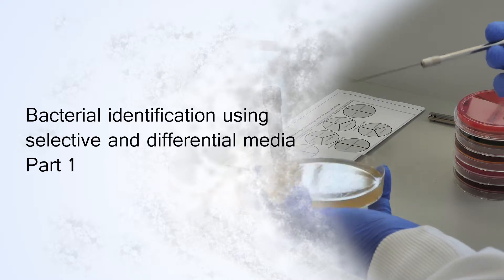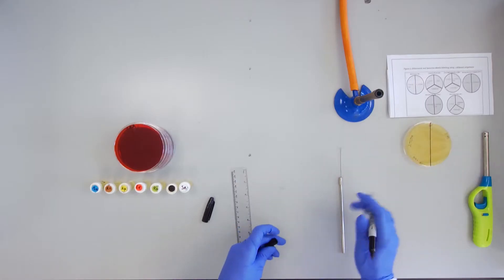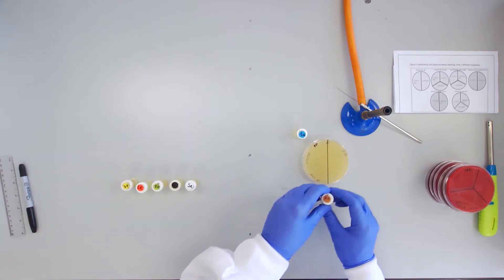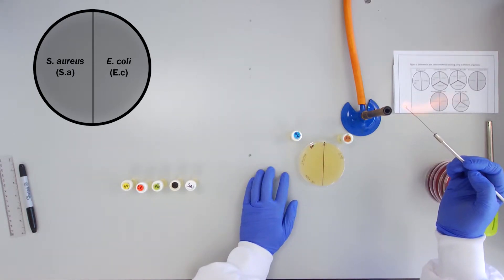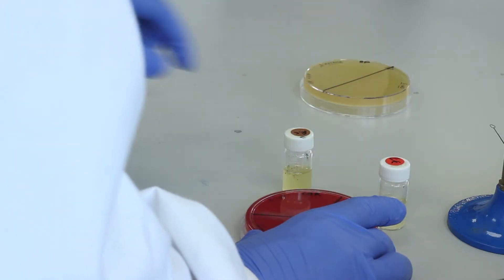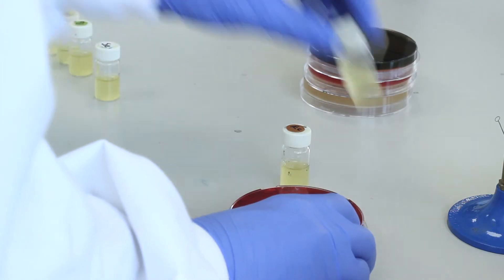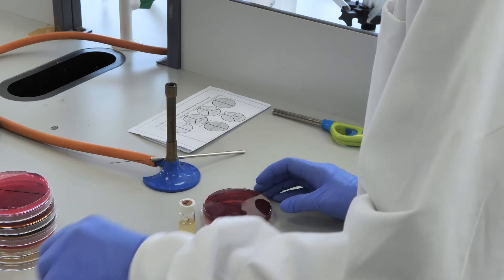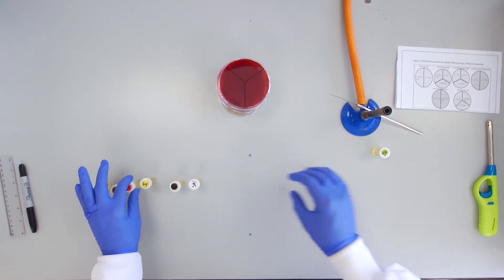Use of selective and differential media for bacterial identification (1 of 2)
This video (part 1 of 2) describes inoculation of six different selective and differential agars with different bacterial species. We show how to distinguish different bacteria based on the growth patterns observed.

In order to guide you in performing the method we recommend that you watch the 2 videos in order.